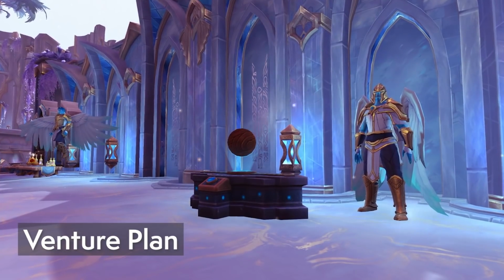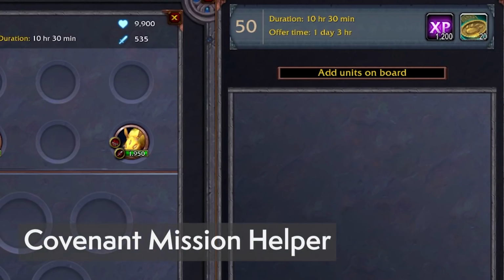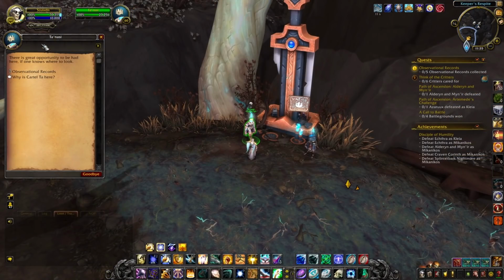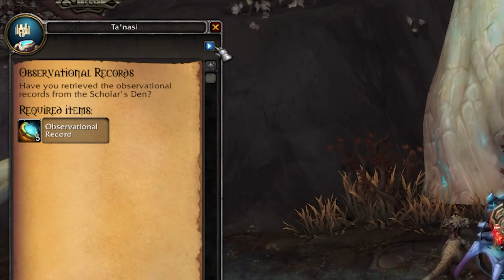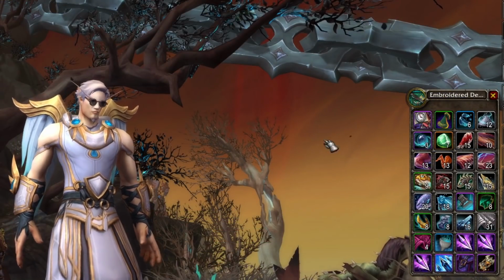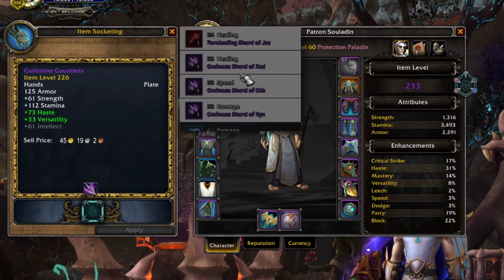TEN New And Updated Addons To Check Out! Shadowlands 9.1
Here's a handful of new and recently updated addons that might be worth checking out for Shadowlands patch 9.1 content! As always, mention your favorite, lesser known addons that you think need more attention!

World of Warcraft and World of Warcraft: Shadowlands is developed by Blizzard Entertainment. Check them out or sign up to play for FREE up to level 20!